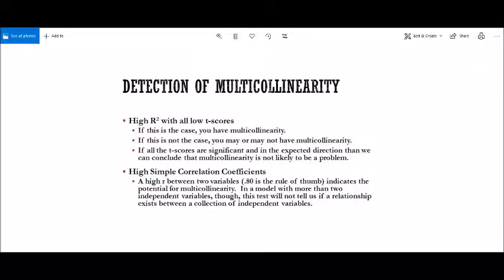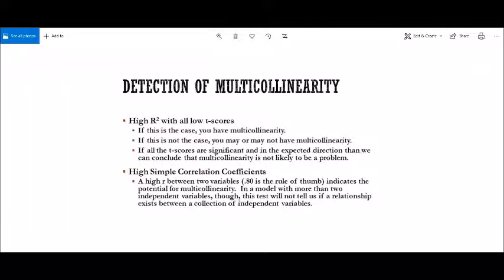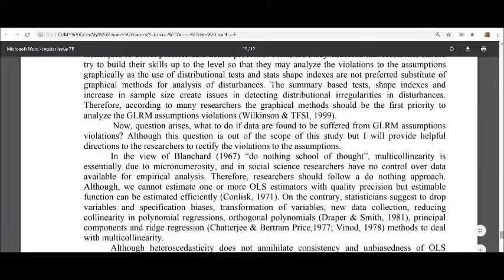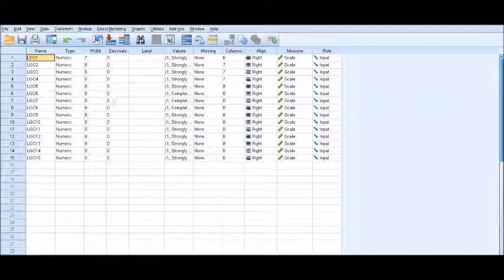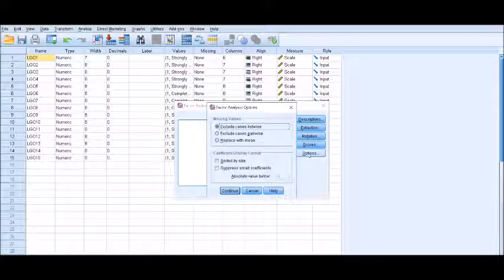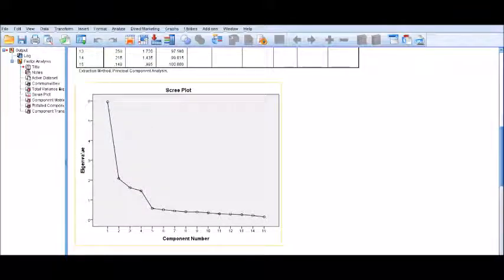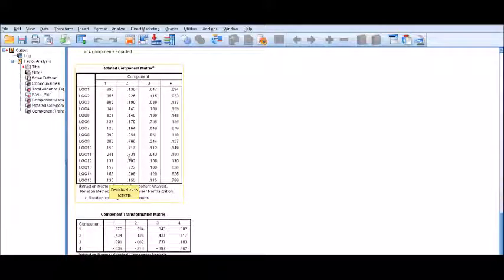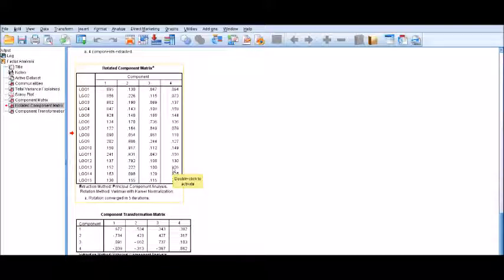Dealing with Multicollinearity by using Exploratory Factor Analysis- Regression Assumptions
Singularity
There should be no perfect linear relationship among the regressors according to this assumption. This concept was first introduced by Ragnar Frisch in 1934, which simply means the perfect linear relation among few or all regressors in the regression model. We know that in real life nothing is perfect, so, nowadays researchers are using it as multicollinearity. However, in the case of perfect multicollinearity (singularity), model estimators would be sitting on the fence having infinite disturbances. While, with less than perfect multicollinearity, the estimators can be determined, having large disturbances leading to inaccurate and imprecise estimators. In the near to multicollinearity or with small number of observations, the OLS estimators are still BLUE but have large variances and co-variances leading to imprecise estimations and wrong statistical inferences. Goldberger introduced the term micronumerosity for effects of sample size on estimation. Montgomery and Peck (1982) indicated many sources of multicollinearity like data collections
errors, model specifications, over determined model, model constraints and regressors sharing common trend in time series data.

Singularity Diagnostics
Singularity (multicollinearity) was tested by calculating Variance Inflation Factor (VIF), Tolerance (TOL) and Condition Indices (CI) as suggested by Tharenou, Donohue and Cooper (2007) and Garson (2012). Kline (2005) suggest that for a multiple regression model, value of Variance Inflation Factor greater than 10 and tolerance less than .10 may indicate multicollinearity. However, many statisticians follow more strict rules and do not allow VIF greater than 4 and TOL
value less than .25. At the same time the values of Condition Index above 15 indicate possible multicollinearity and above 30 indicates serious multicollinearity (singularity) problem (Garson,
2012; Gugrati, 2004). The VIF values calculated for this study were lower than 4, TOL greater than .25 and CI less than 15, thus multicollinearity does not appear to be a problem for this study model. Hence, no evidence of multicollinearity was found in the model as the results are reported in Table 3.

Discussion:
In the view of Blanchard (1967) “do nothing school of thought”, multicollinearity is essentially due to micronumerosity, and in social science researchers have no control over data available for empirical analysis. Therefore, researchers should follow a do nothing approach. Although, we cannot estimate one or more OLS estimators with quality precision but estimable function can be estimated efficiently (Conlisk, 1971). On the contrary, statisticians suggest to drop variables and specification biases, transformation of variables, new data collection, reducing collinearity in polynomial regressions, orthogonal polynomials (Draper & Smith, 1981), principal components and ridge regression (Chatterjee & Bertram Price,1977; Vinod, 1978) methods to deal with multicollinearity.

Reference:
Anwar, C.M. (2015). Data health assurance in behavioral and social sciences research. European Online Journal for Natural & Social Sciences, 4(4): 725-736.